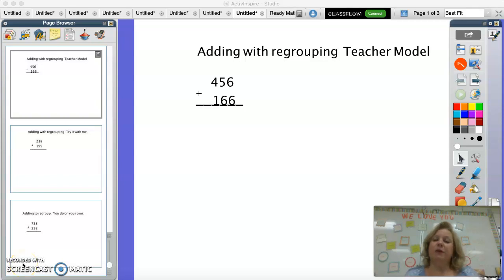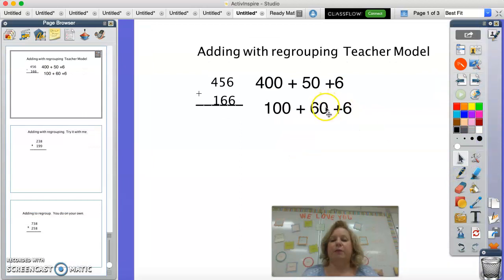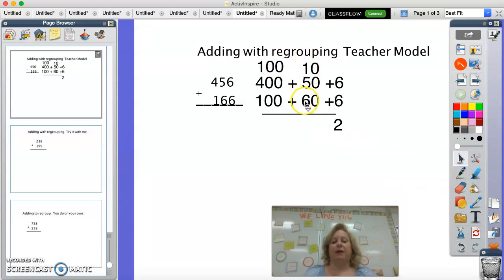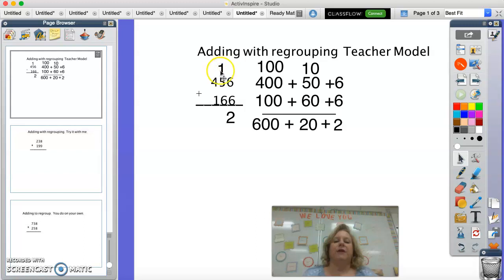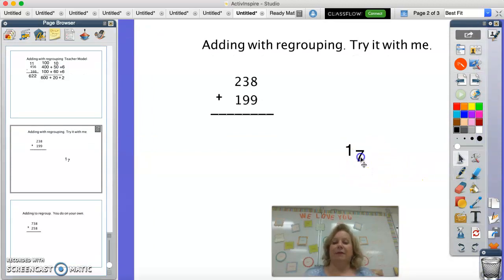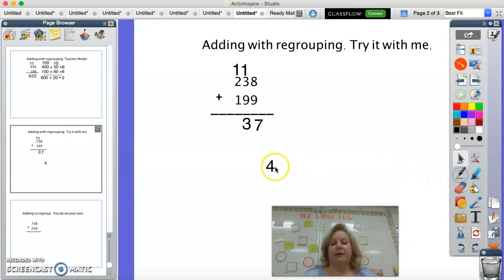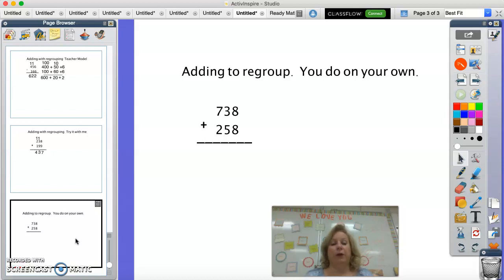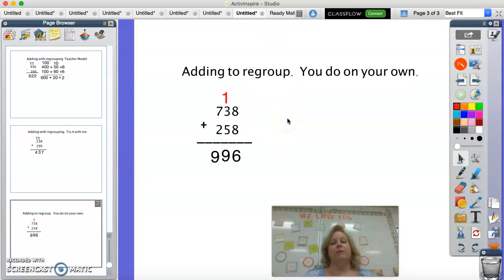Adding within 1000 with regrouping